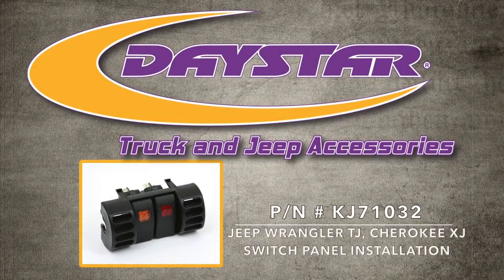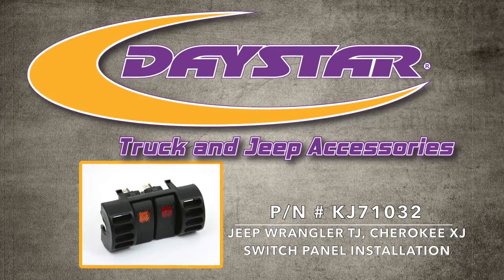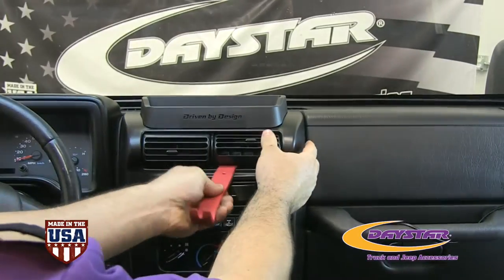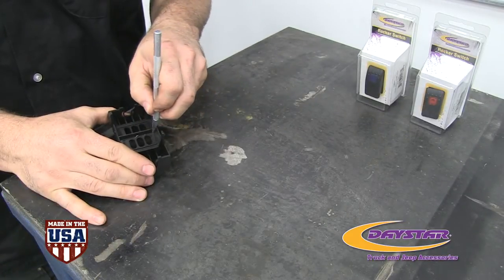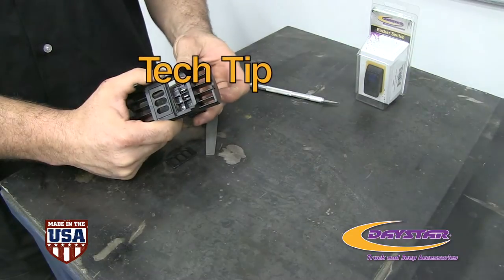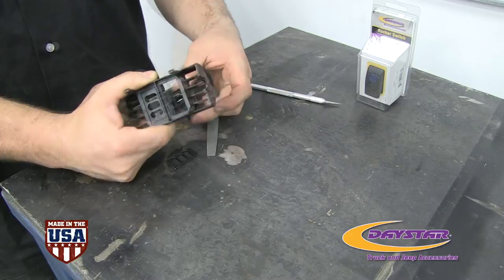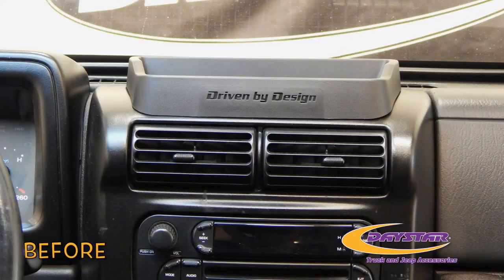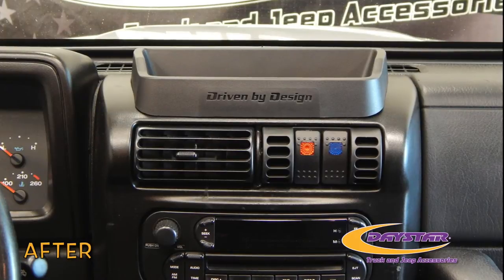Daystar Products 1997-2006 Jeep Wrangler TJ & Cherokee XJ Vent Switch Installation KJ71032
Daystar Switch Panels for the 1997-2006 Jeep Wrangler TJ & 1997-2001 Jeep Cherokee XJ make adding switches for electrical accessories easier than ever before! A direct replacement for factory dash components, installation is a simple remove-and-replace operation.

Features:

Easy Installation
Replaces Either HVAC Vent On The Center Of The Dash
Rocker Switches Sold Seperately

Daystar Switch Panel For Jeep Wrangler TJ / Jeep Cherokee XJ (P/N # KJ71032)

For more information on Daystar Products visit us on the web Be sure and check us out on Facebook